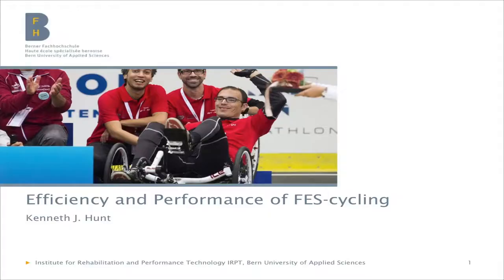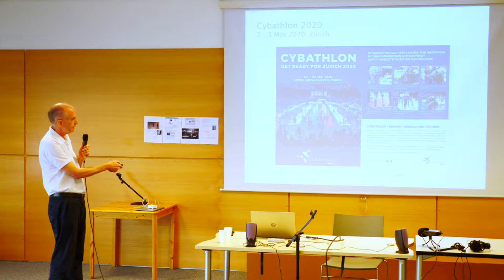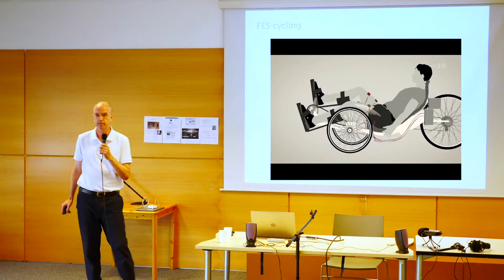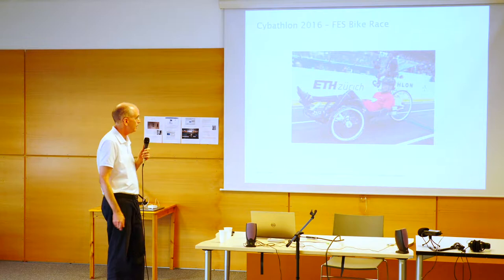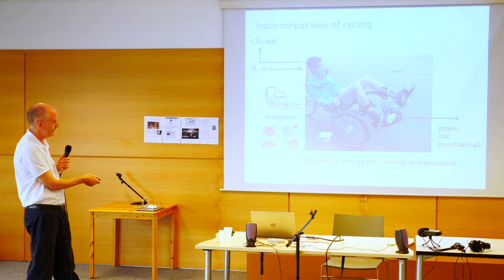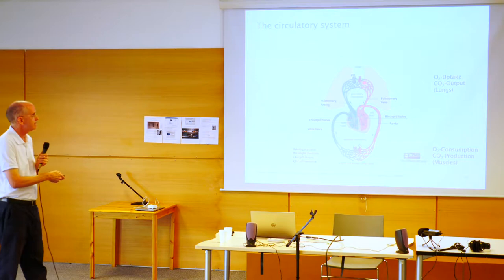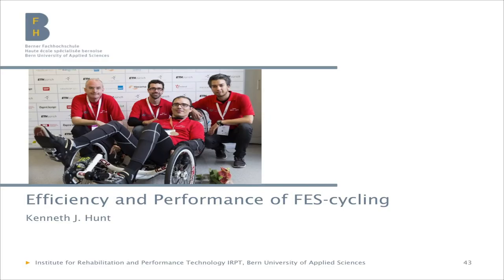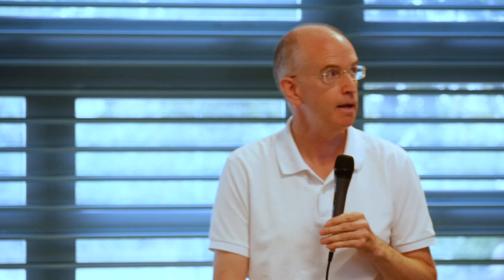Pr. Kenneth Hunt - Lyon Cyber Days 2018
Énergétique, efficacité et performances du vélo à électrostimulation

Conférence menée par le Pr Kenneth Hunt de l'université de Berne lors du Lyon Cyber Days 2018 organisé par ANTS.
Fort de son expertise mondialement reconnue dans le domaine, le Pr Kenneth Hunt aborde les différents aspects de performance de la pratique du vélo à électrostimulation en s'appuyant sur sa participation au Cybathlon 2016.